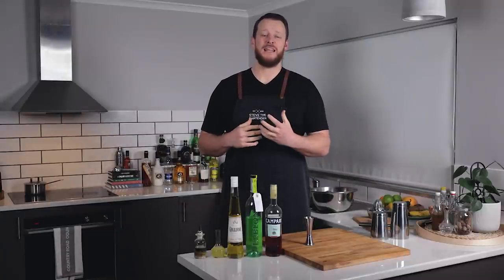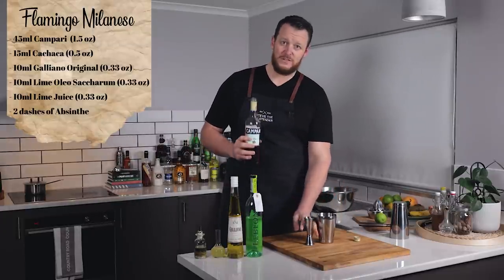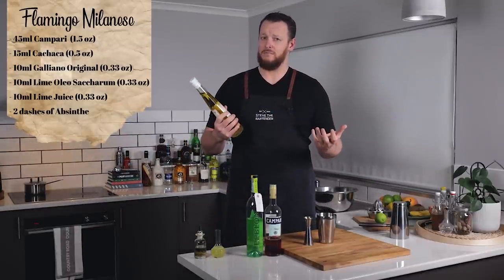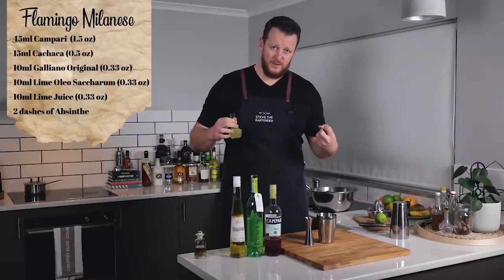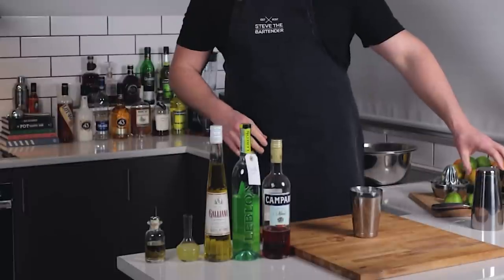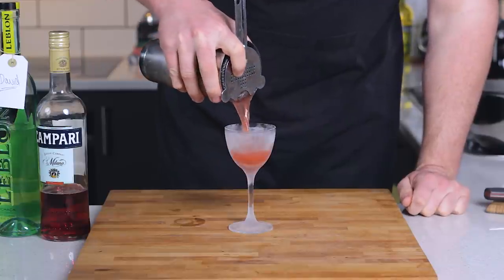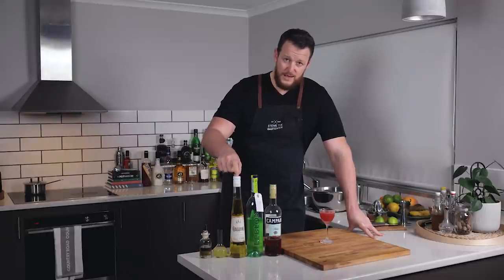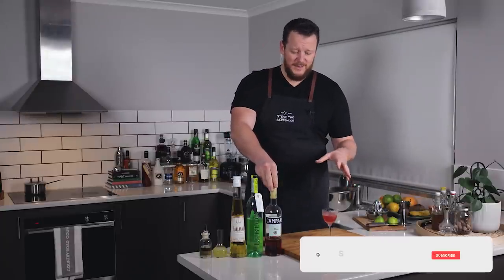Italian Tiki Bar Cocktail - the Flamingo Milanese!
The Flamingo Milanese was created at Rita's Tiki Room in Milan, Italy. According to the owner tiki bars in Italy are an unfamiliar concept so many drinks incorporate aperitivos - subsequent drinks are also known as Aperitiki!

93 Main South Road
O'halloran Hill SA 5158
Australia

INGREDIENTS
- 45ml Campari (1.5 oz)
- 15ml Cachaca (1/2 oz)
- 10ml Galliano l'Autentico (1/3 oz)
- 10ml Lime Oleo Saccharum (recipe below) (1/3 oz)
- 10ml Lime Juice (1/3 oz)
- 2 dashes of Absinthe

LIME OLEO SACCHARUM
- 6 grams Lime Peel / Zest
- 60 grams Superfine Granulated Sugar
- 60ml Lime Juice (Strained)

1. Combine the lime peel and sugar together in a bowl
2. Leave for 24 hours
3. Add lime juice and strain out peel / zest

📷 CAMERA GEAR
- Canon Mirrorless M6 MII
- Sigma 30mm f1.4
- Rode Wireless Go Lapel Mic